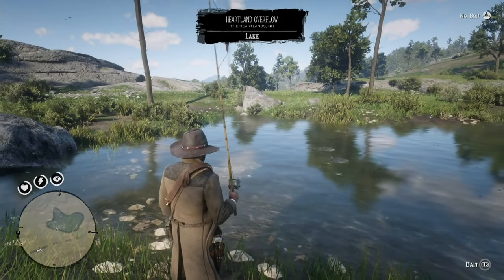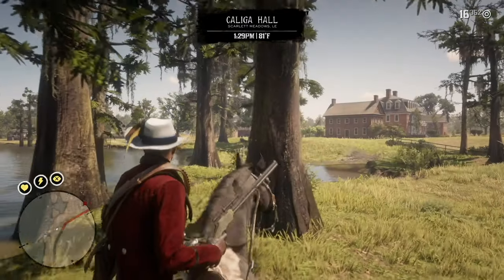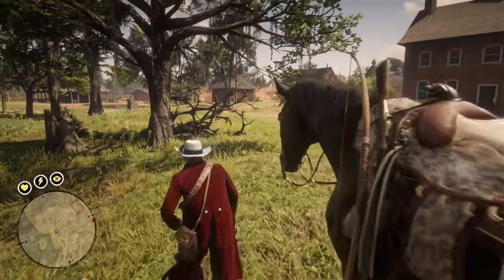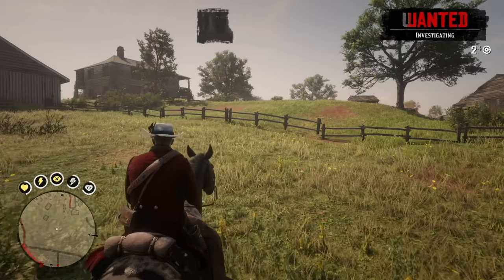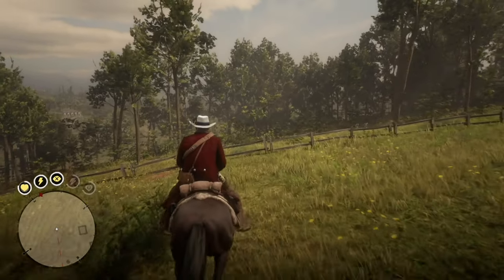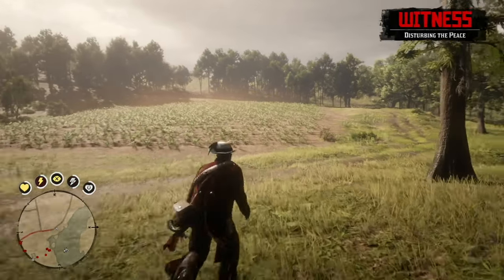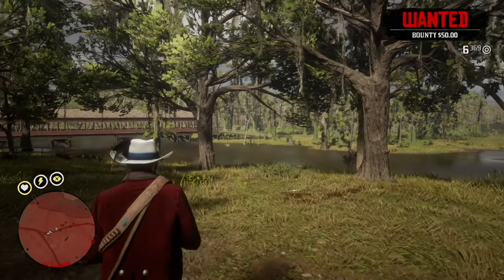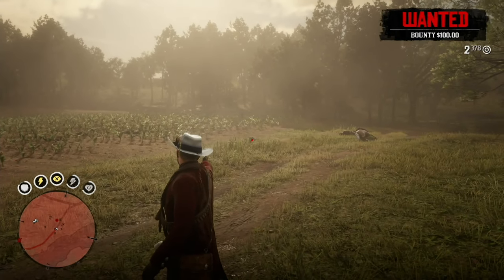Red Dead Redemption 2: Gray's Secret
The Gray's have a secret, and John discovers it.